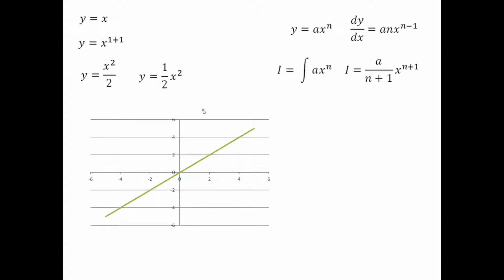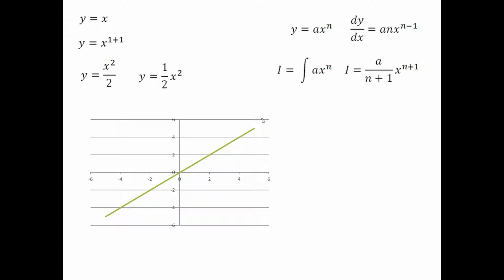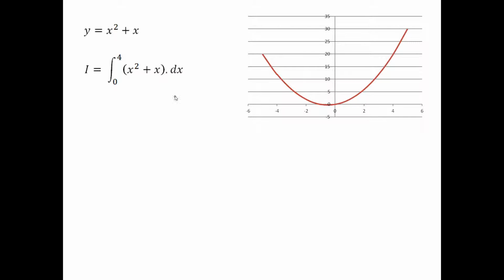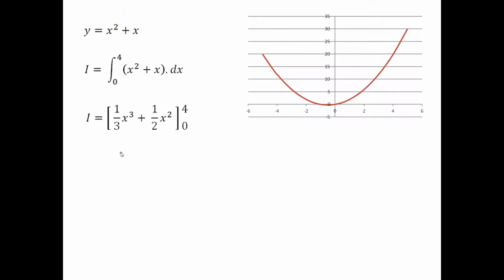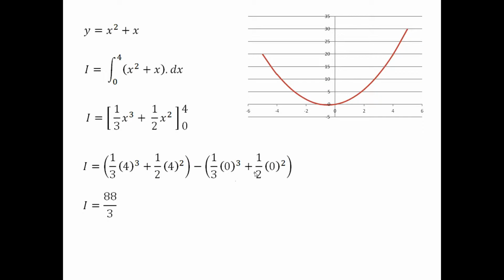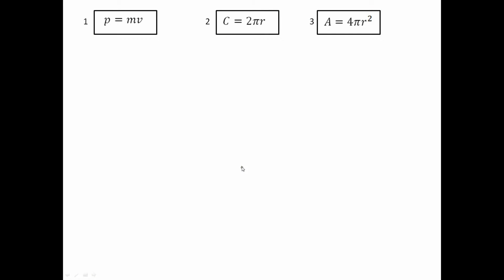AS Core Maths | An Introduction to Integration - 1.5.4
Do not be afraid to join my personal tuition classes online!